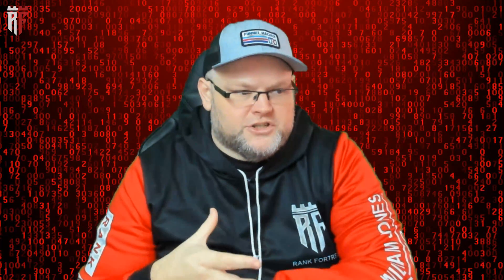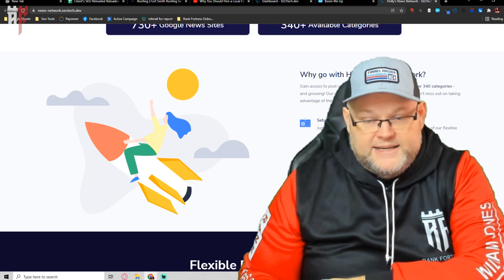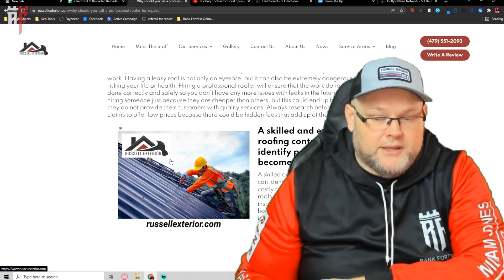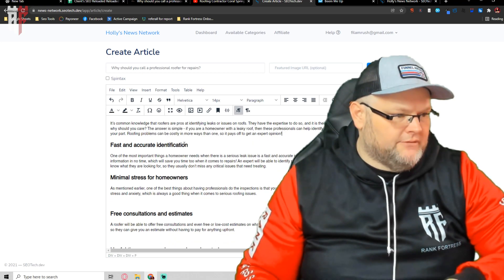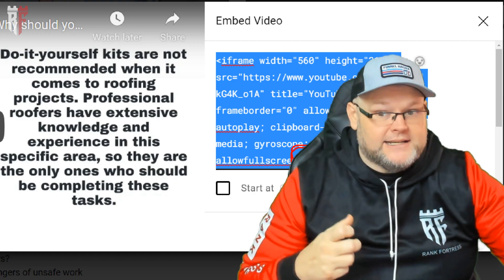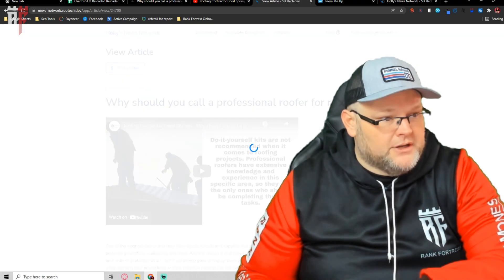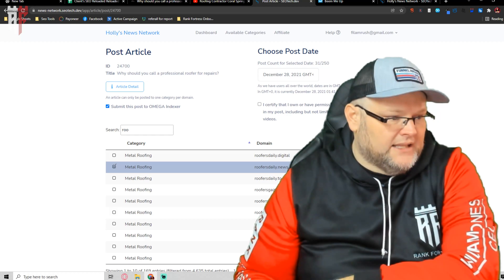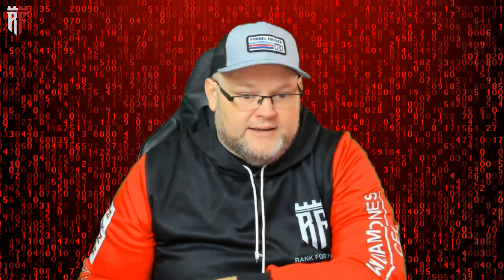Google News Sites 💥 and Rank in Google Maps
👈 Make sure to signup for GMB Pros $1 Trial for 30 days Google News Sites 💥 and Rank in Google Maps

In this video, William show you his step by step process to using Holly Stark Google News Site News Network. How to bring in all the link juice from your Google My Business Listing and get it to Rank #1 with teh power of Google News Sites.

0:00 How do I get my site on Google News?
1:25 How do I use Google News?
1:54 Is Google News for free?
3:15 Is Google News any good?
4:15 How do I get ranked on 5:15 Google News?
How do I optimize Google News?